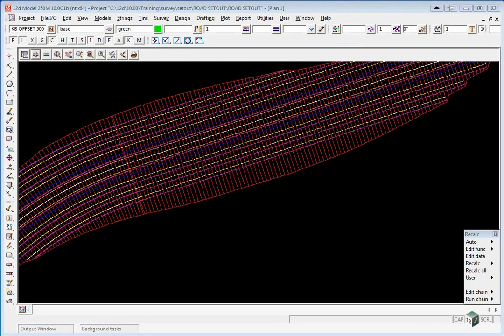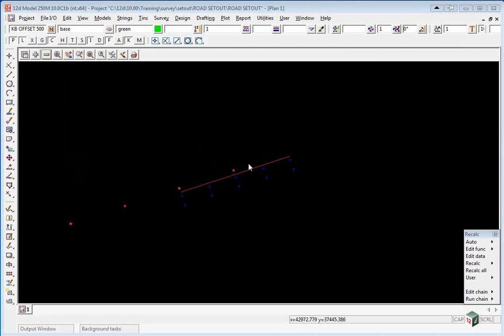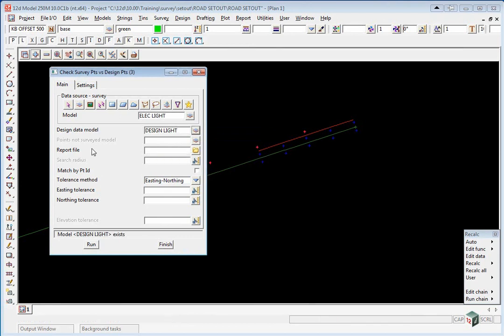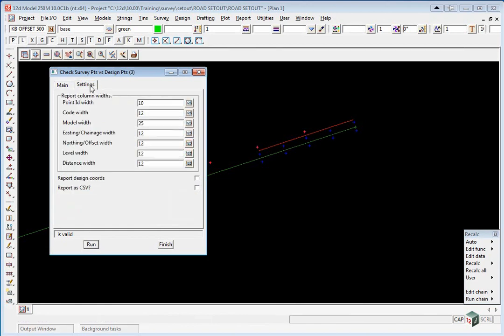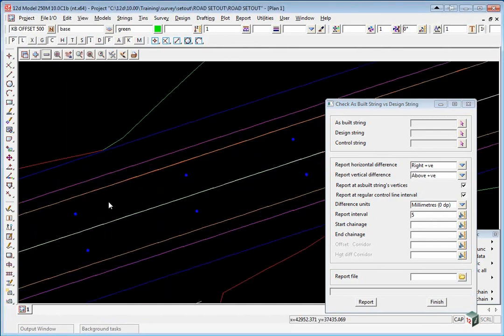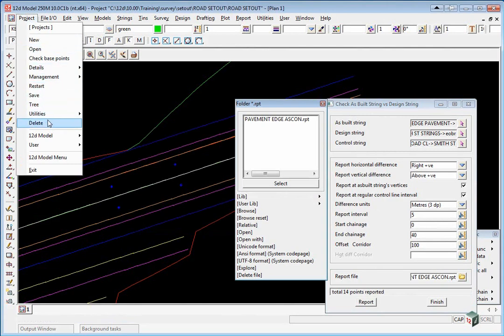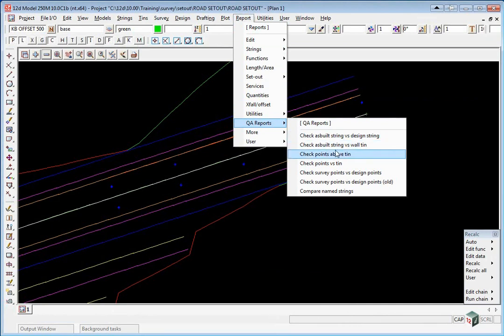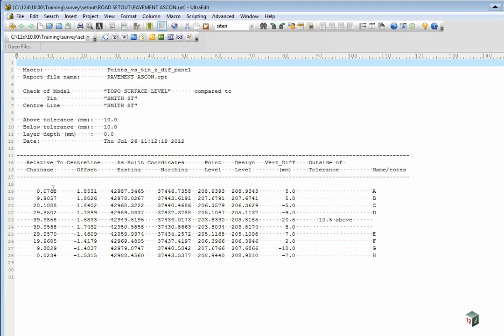12d Model - Setout - Reporting (Getting Started for Surveying)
The Getting Started for Surveying video series is designed to give new 12d Model users a basic understanding of the Survey-based features of 12d Model software.

This video provides an overview of setout reporting in 12d Model.